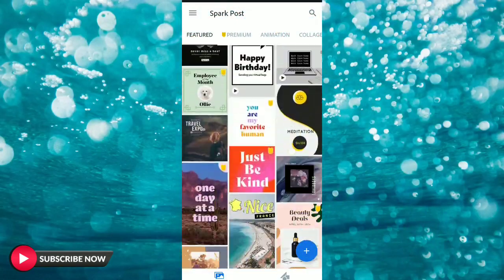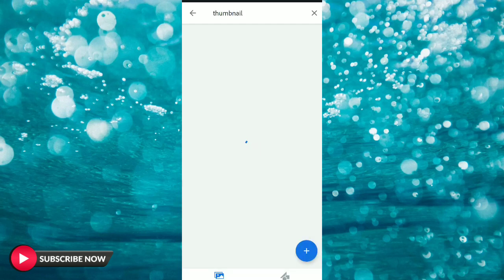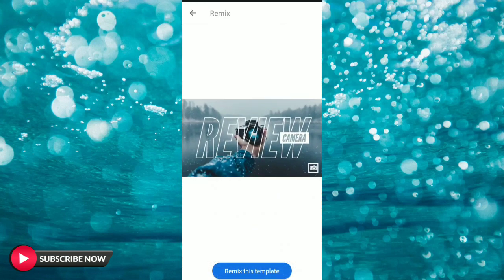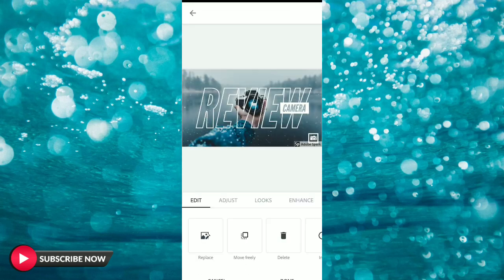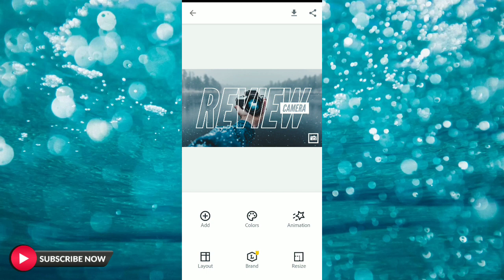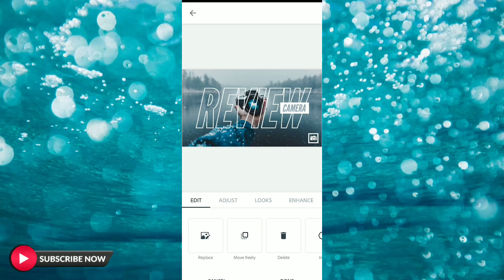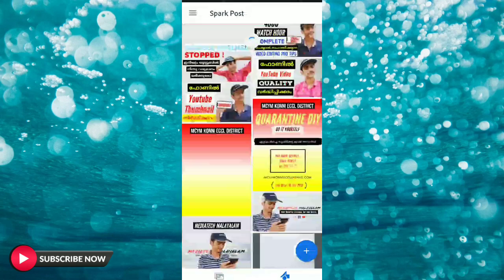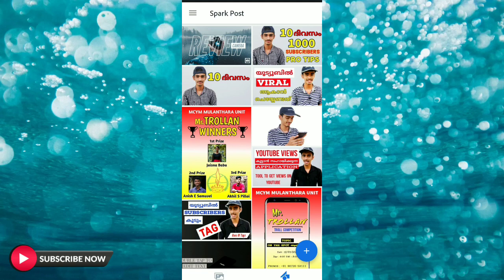How To Make Professional Youtube Thumbnail In 2 Minutes | Thumbnail Making App Review 2020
How to make professional youtube video thumbnail in 2 minutes. Thumbnail making app review malayalam in 2020.